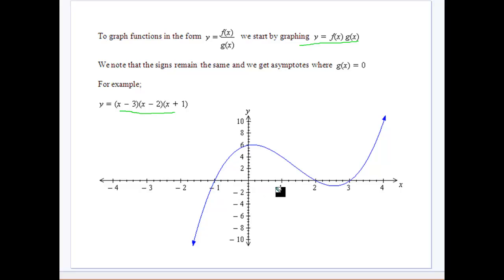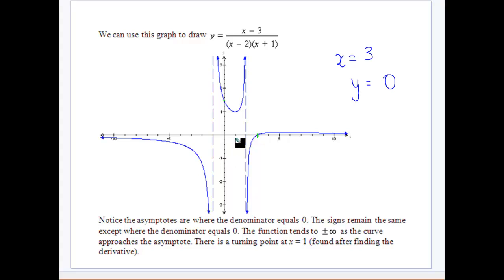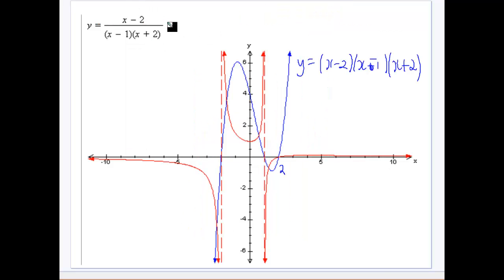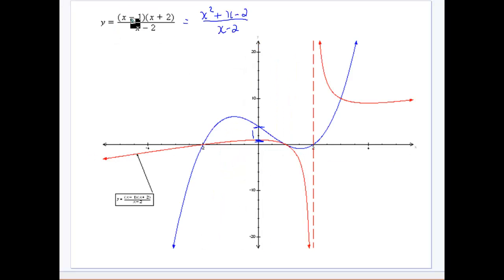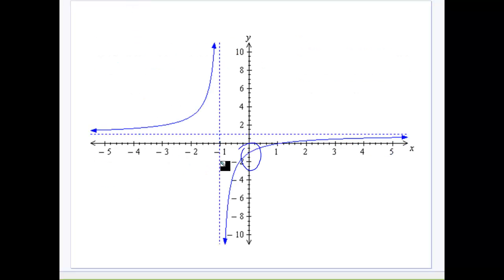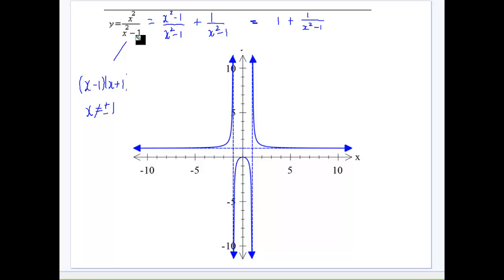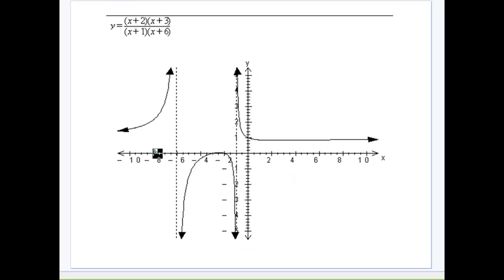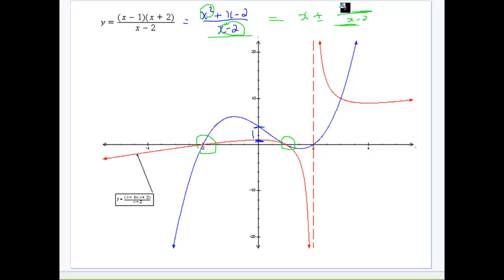Division of Ordinates 2